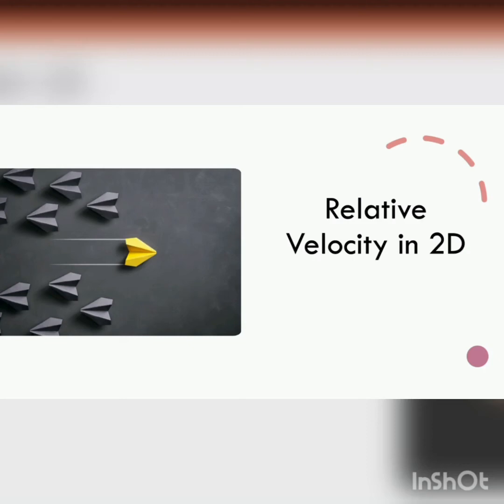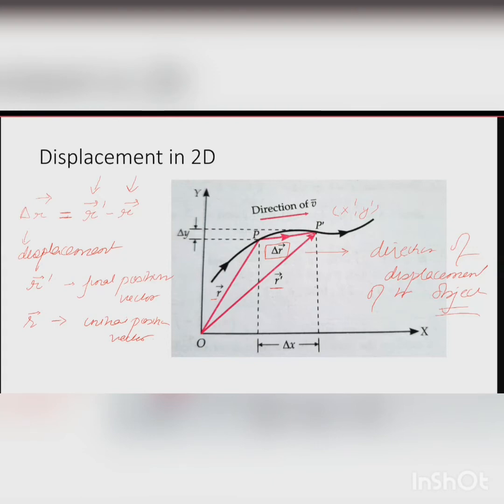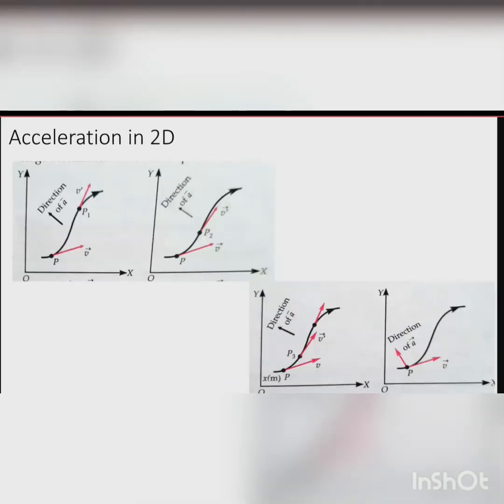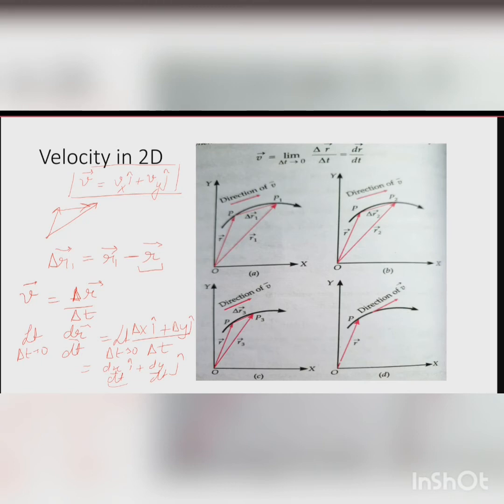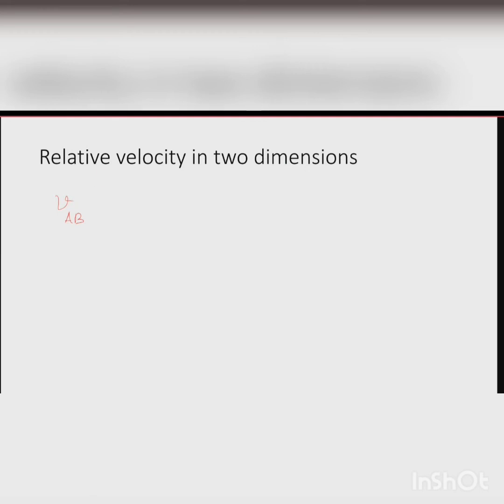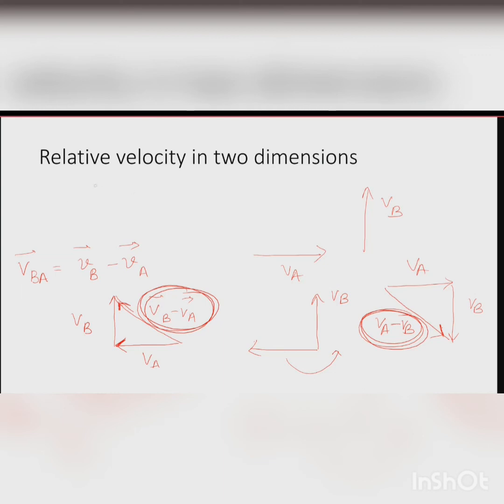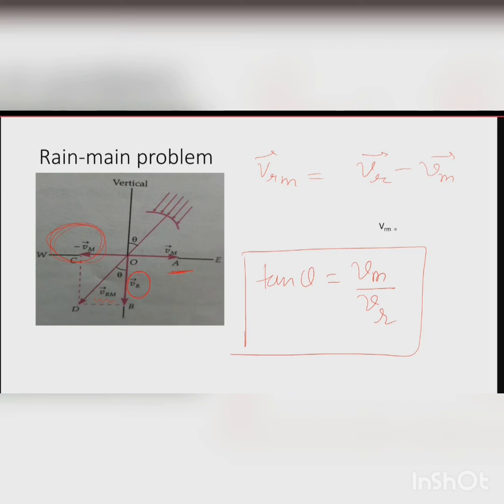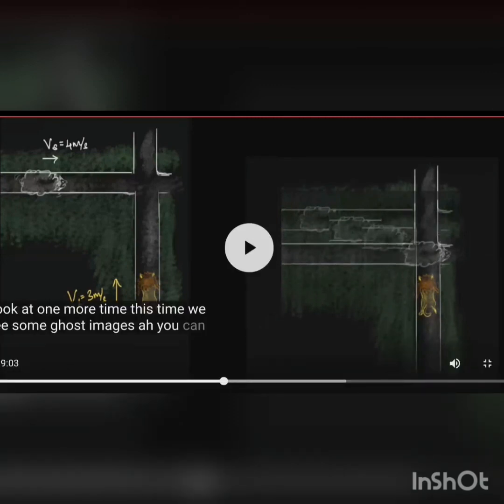Chapter 4:Motion in a plane:Part 1 Displacement,Velocity,Acceleration,Relative velocity in 2 D.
This is a classroom video dealing with the  basics of motion in 2 Dimension.It also deals with the concept of relative velocity in 2 Dimensions.This forms the basis for projectile motion.

Video credits : Khan academy

Chapter 4 :
Video 1:

Video 8:Motion in a plane